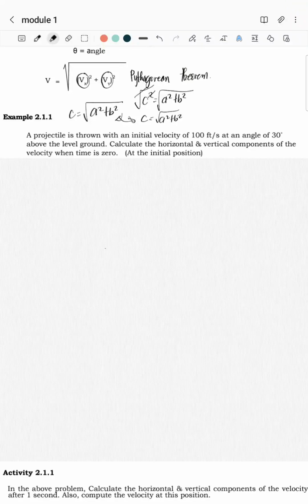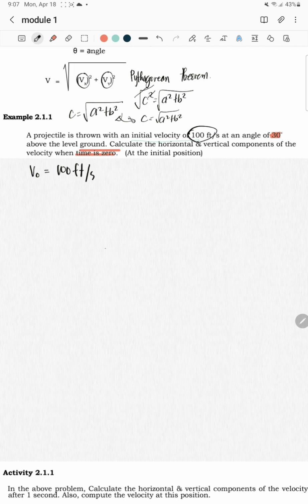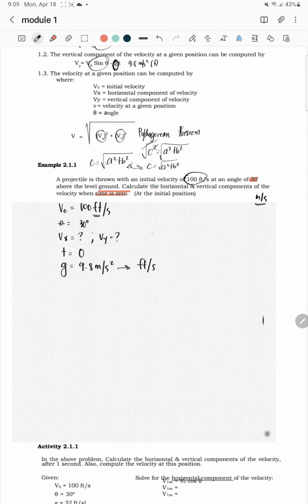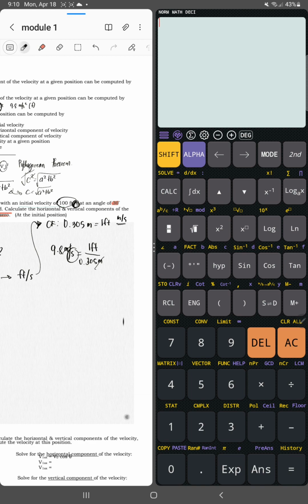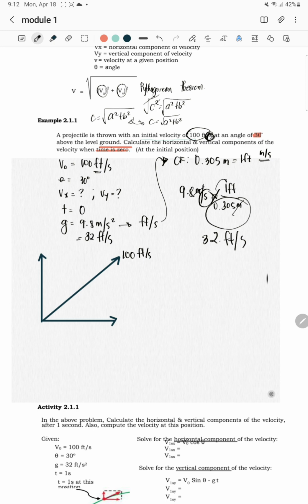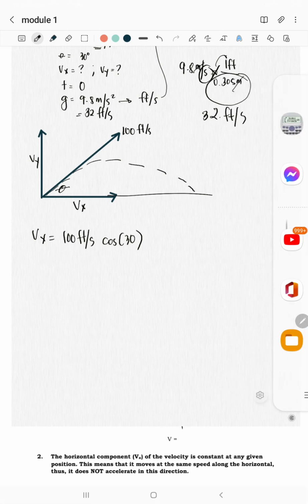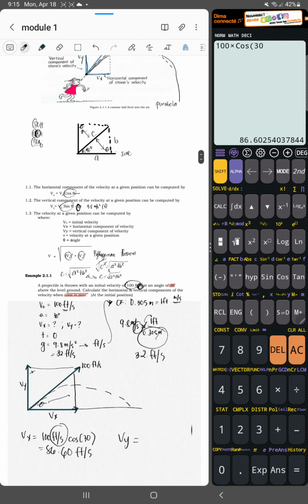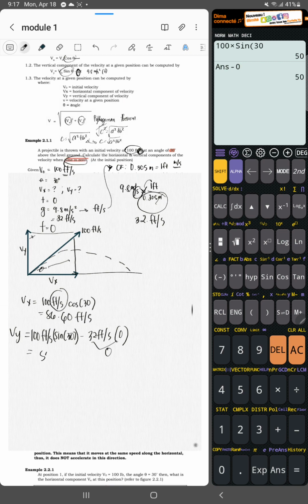Projectile Motion (ft/s sample)